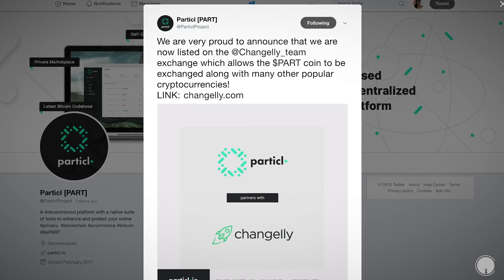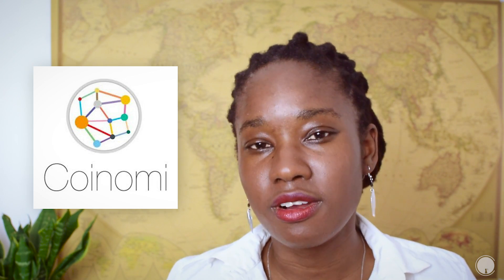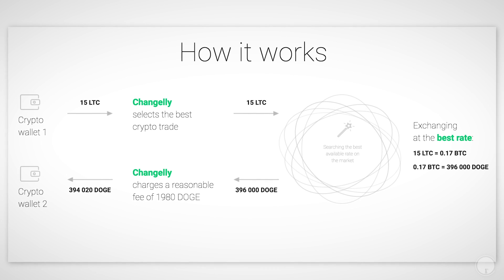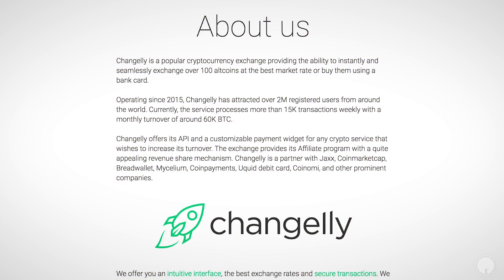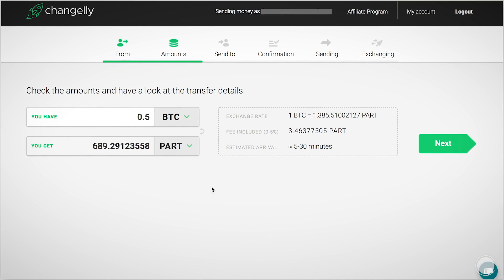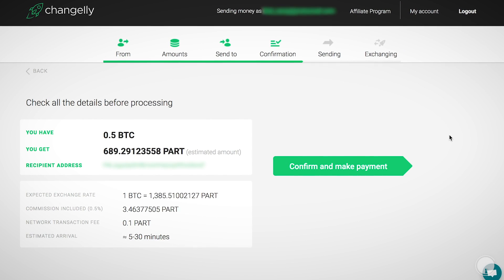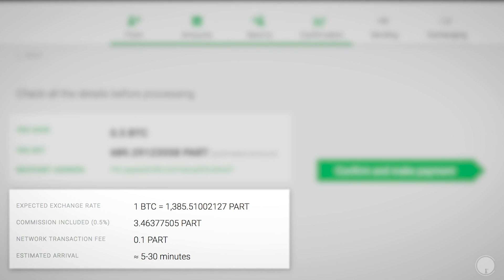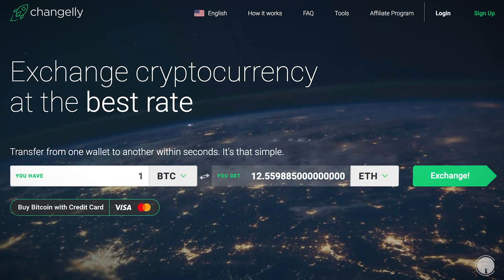How to Use Changelly!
This is a visual walkthrough of how to use the Changelly crypto to crypto exchange platform. This is in celebration of Changelly listing my favorite coin!

Tips are welcome!

Particl: SPH1WAYtbWSLsXvnoNWoUTwRKDqkXEay9iHVcwfsj7pTvKwobBY4SgAcKJGoFXXRArV2Fvcnug6aBEbDjsXEvM19P86uV7oi5qbjzz

Bitcoin: 1GXgFVuXFBcdYiw23EsRyLHRqBxnU2FKUj